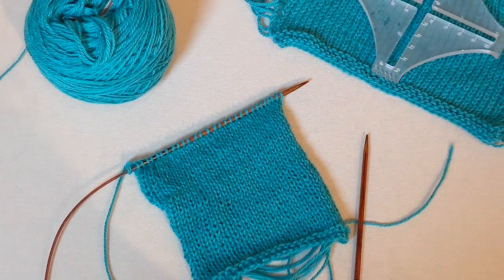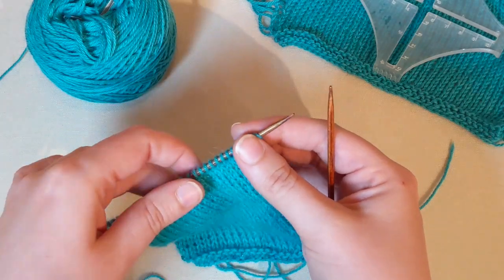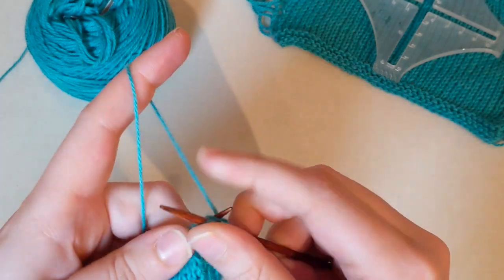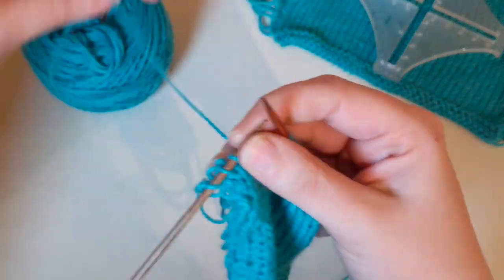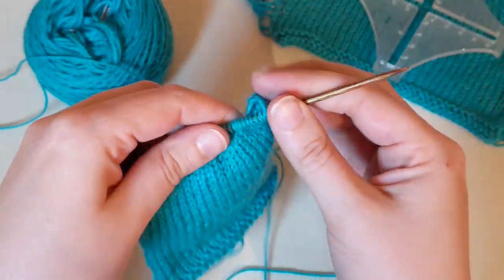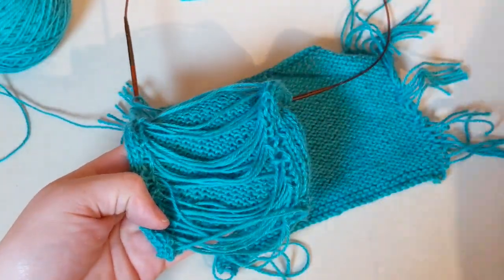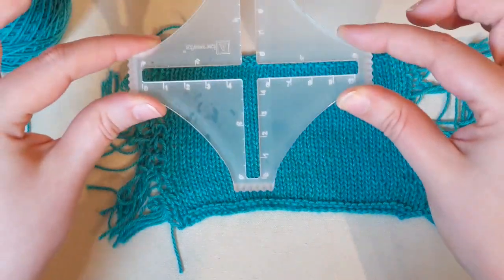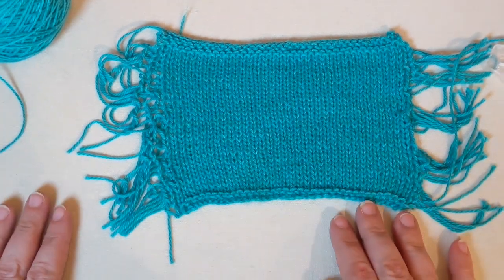Mission: Lace - Swatching in the round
Learn how to swatch in the round!